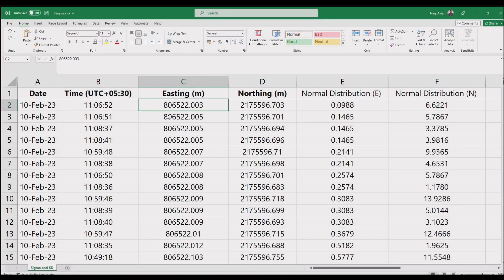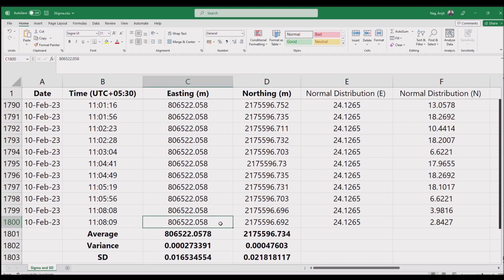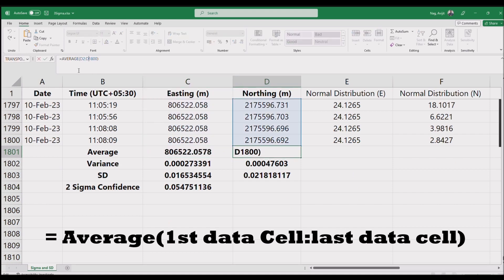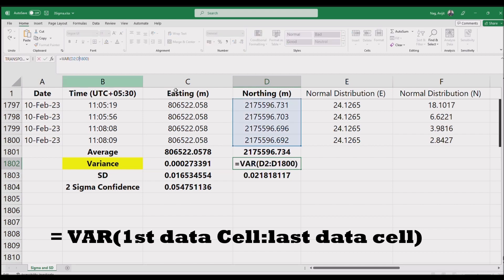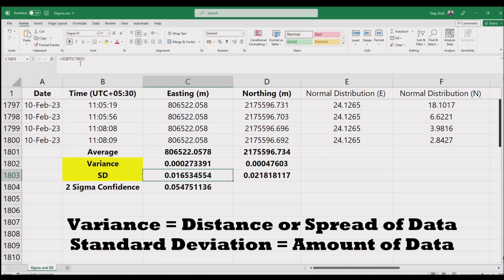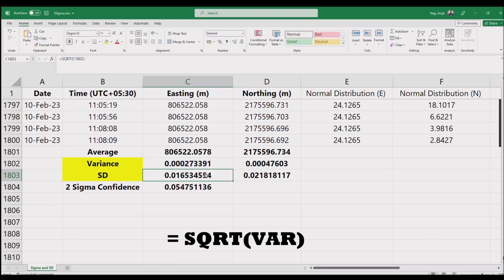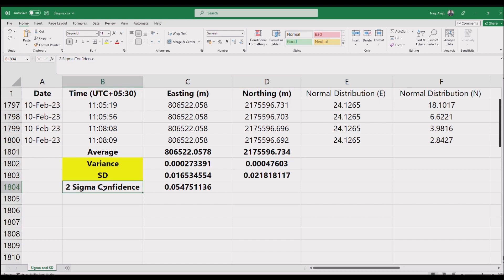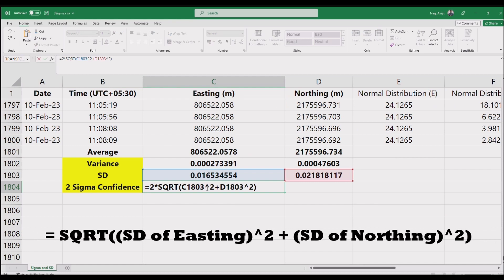How to Calculate Standard Deviation & Sigma σ Value?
A quick video of how you can calculate Standard Deviation and Sigma σ value with real GPS position data. This is Simple step by step process with Microsoft Excel.